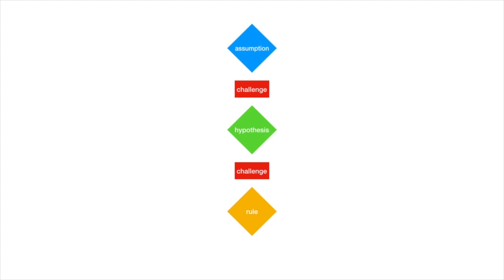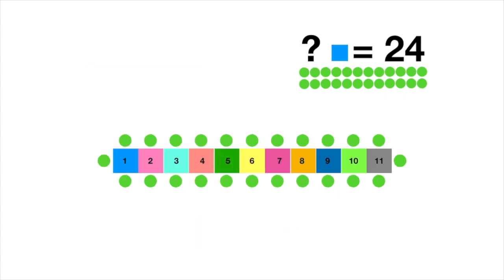Patrick Table Problem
Patrick assigned me (Dinner Table Problem) to solve
this is my suggested solution
تويتر